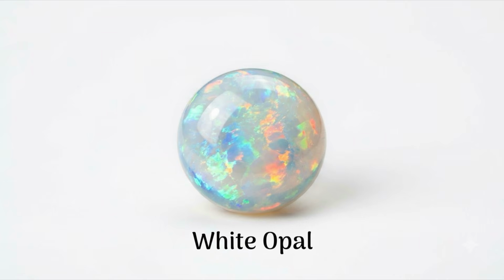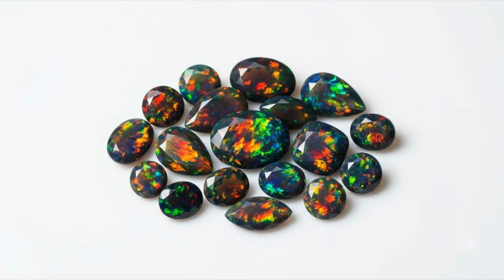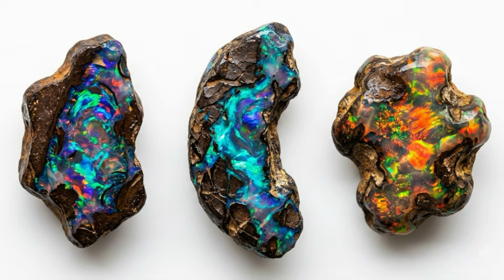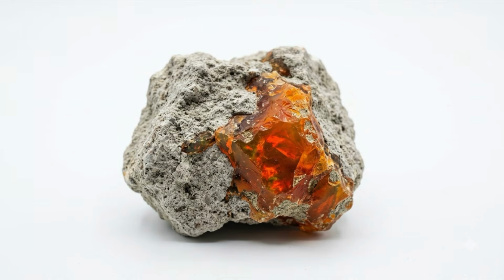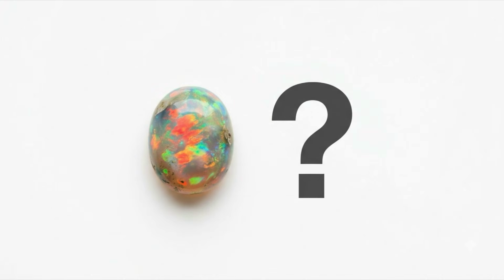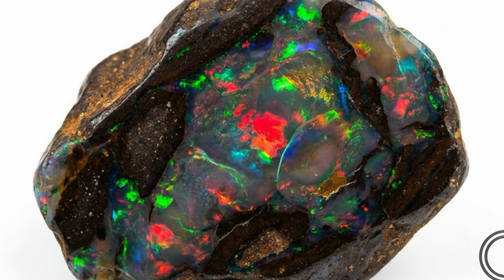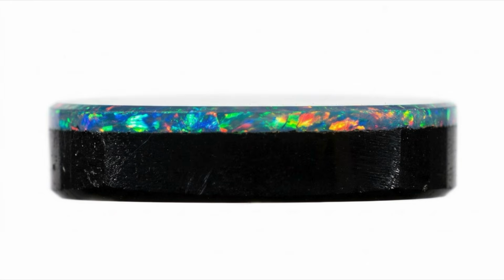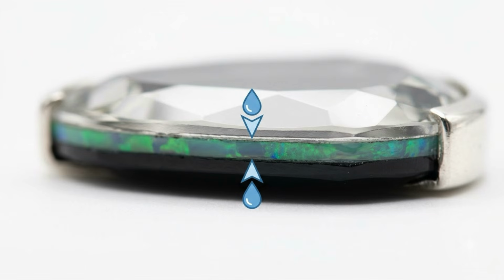Every Opal Type Explained in 8 Minutes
Every opal type explained. In this video, I explain every major opal gemstone, from the million-dollar black opal to the fiery fire opal and the water-loving Ethiopian opal.

Discover what opal is, how to spot a boulder opal, and why some opals fetch more per carat than diamonds. Whether you're shopping for opal jewelry, curious about opal meaning, or just love gemstone education, this is your complete opal guide.

⏱️ Timestamps:
0:00 - White Opal
0:49 - Black Opal
1:34 - Boulder Opal
2:22 - Crystal Opal
3:06 - Fire Opal
3:59 - Ethiopian Opal
4:48 - Matrix Opal
5:39 - Peruvian Opal
6:24 - Doublet Opal
7:10 - Triplet Opal
7:58 - Outro